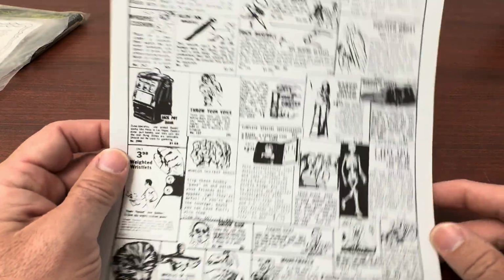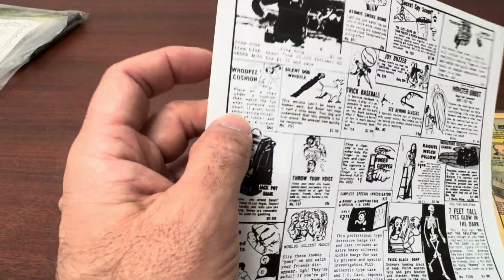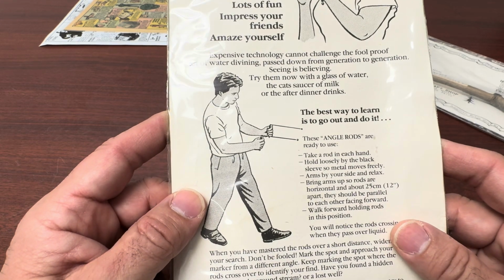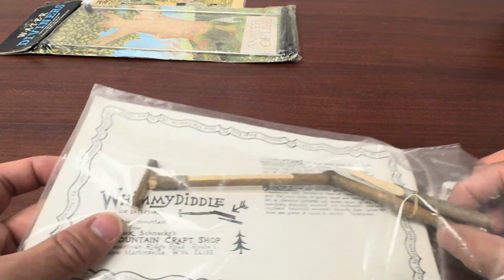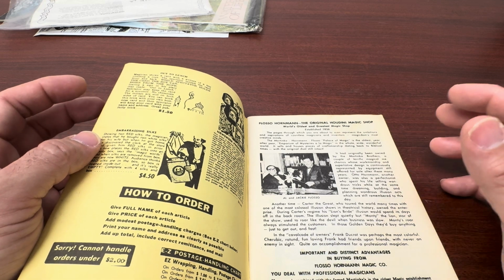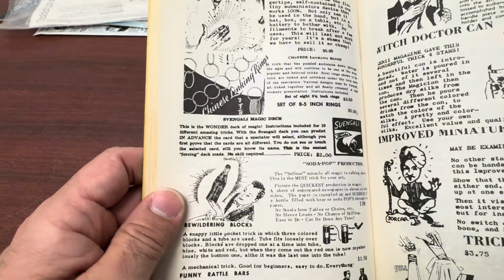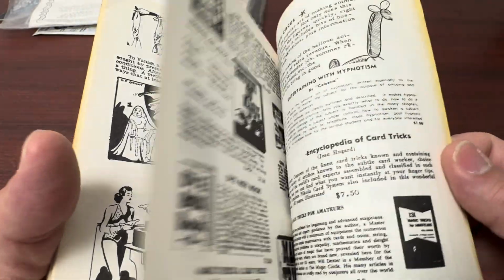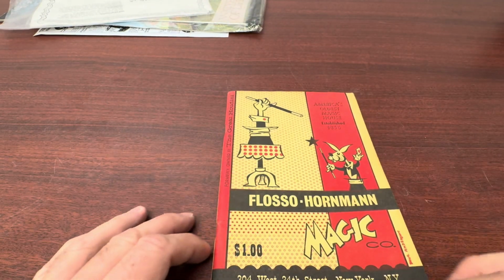HORROR TOY REVIEW: "Water Diviners!" SECRET Tools of Lost Treasure Hunters! HouseOfTheUnusual®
HORROR TOY REVIEW: "Water Diviners!" SECRET Tools of Lost Treasure Hunters! HouseOfTheUnusual® ChuckCaputoMagic®

Unearth Hidden Mysteries: Legendary Water Diviners from Johnson Smith & Treasure Magazines!

This week, we delve deep into the mysterious and enigmatic world of Water Diviners—those captivating tools advertised by Johnson Smith and other popular treasure-hunting magazines of the 1970s. Were these instruments genuine keys to uncovering hidden riches or clever novelties designed to captivate curious minds?

Why Were Water Diviners Such Mysterious Treasures?

🔮 Hidden Secrets: Claimed to locate underground water, lost valuables, and buried treasures.
🧭 Mail-Order Mystique: Advertised in thrilling treasure-hunting ads, captivating imaginations nationwide.
📖 Johnson Smith Legacy: Part of the iconic lineup that made the catalog legendary for mysterious and unique products.
🌌 Nostalgic Enigma: Embodied the spirit of adventure, mystery, and the unknown.

Special Features This Episode!

📚 Last Week’s Haunting Highlight: Did you miss our spine-chilling exploration of "Occam's Pyramid: Finally a Simple Truth" by Eddie Guevara and Chuck Caputo? Discover unsettling mysteries behind ancient pyramids, geopolymer concrete secrets, hidden ramps, and sinister water management systems.

📖 New Discovery: This is an exciting exploration into vintage treasure-hunting magazine ads from the 1970s, showcasing how mail-order companies like Johnson Smith sparked imaginations and inspired treasure hunters worldwide.

Dare to Explore These Legendary Mysteries!

Join us in uncovering the fascinating origins, legendary claims, and enduring appeal of Water Diviners, treasured by collectors and mystery enthusiasts to this day.

Explore More Mysteries at House of the Unusual!

Dive into Eddie Guevara’s mysterious archive of vintage novelties, magical relics, and legendary mail-order curiosities from treasure-hunting history.

Have YOU ever discovered hidden treasure with a Water Diviner?
OCCAM'S PYRAMID

BUY PRODUCTS HERE:
LINKS:
1] 7 Feet Monster
2] Build your own 7-foot Monster Robot Plans
3] HORROR! TERROR! LIFE SIZE! 7-Foot "FRANKENSTEIN POSTER
4] Air Car Plans
"NEW BOOKS PUBLISHED BY THE HOUSE OF THE UNUSUAL"
SKULL MAGIC UNLEASHED

HOW TO HAUNT WITH MAGIC